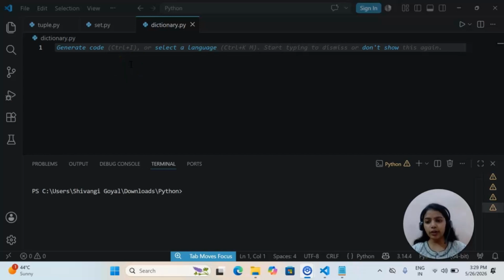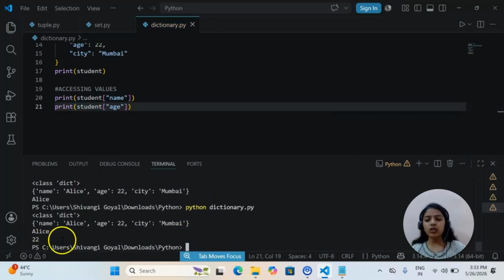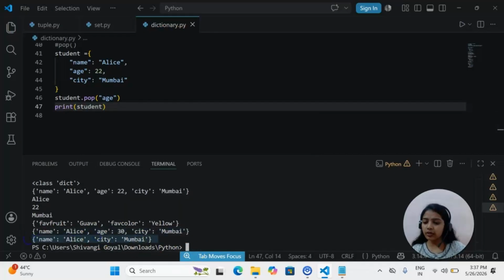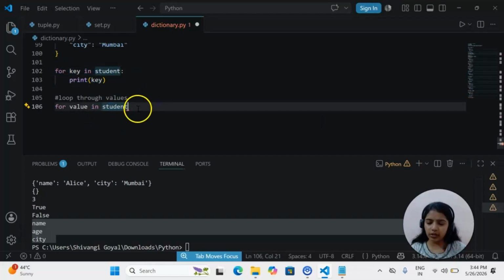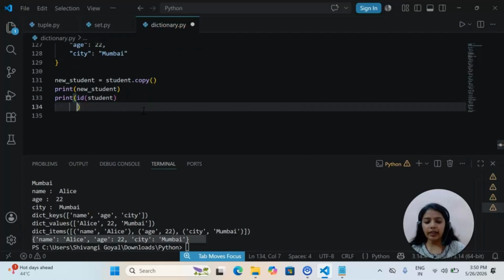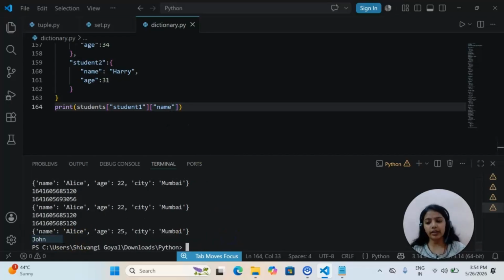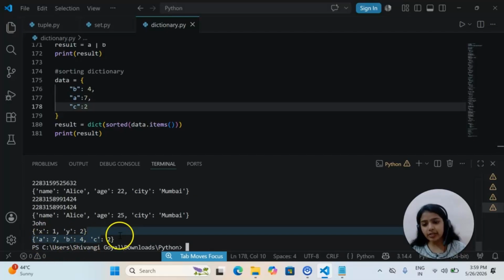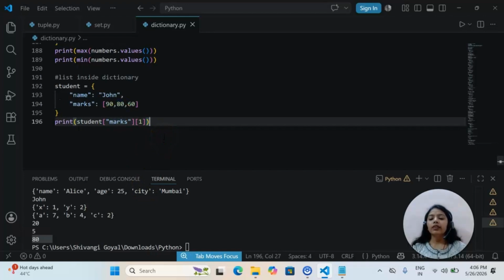Python Dictionary Explained in English | Complete Tutorial for Beginners | python shivangi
Dictionaries are one of the most powerful and commonly used data structures in Python. They allow you to store data in key-value pairs, making data retrieval fast, organized, and efficient.

In this video, you'll learn everything about Python Dictionaries with simple explanations, practical examples, and hands-on coding.

Whether you're a beginner or preparing for Python interviews, this tutorial will help you understand how dictionaries work and where they are used in real-world applications.

✅ Accessing Dictionary Elements
✅ Adding New Key-Value Pairs
✅ Updating Dictionary Values
✅ Removing Dictionary Elements
✅ Dictionary Operations
✅ Built-in Dictionary Functions
✅ Important Dictionary Methods
✅ Iterating Through Dictionaries
✅ Nested Dictionaries
✅ Real-Time Examples & Practice Programs

📚 Dictionary Methods Covered

✔ get()
✔ keys()
✔ values()
✔ items()
✔ update()
✔ pop()
✔ popitem()
✔ clear()
✔ copy()
✔ fromkeys()
✔ setdefault()

✔ Python Beginners
✔ College Students
✔ Software Developers

💡 By the end of this video, you'll be able to confidently create, access, update, and manipulate Python Dictionaries using various methods and real-world examples.

🔥 Perfect For
Python Programming
Coding Interviews
Software Development
Data Science
Machine Learning
Automation